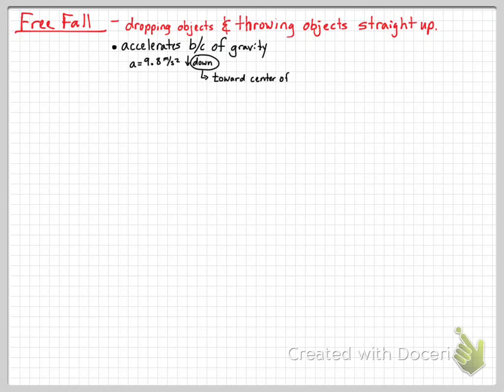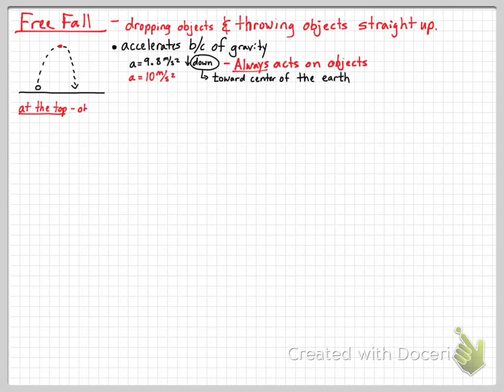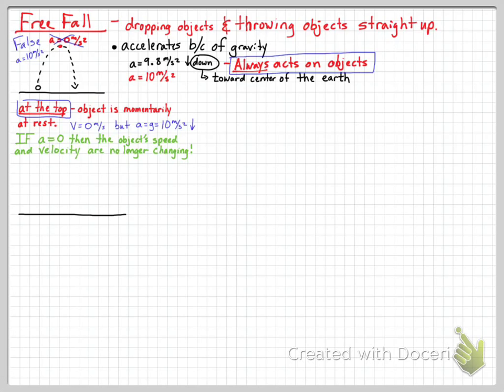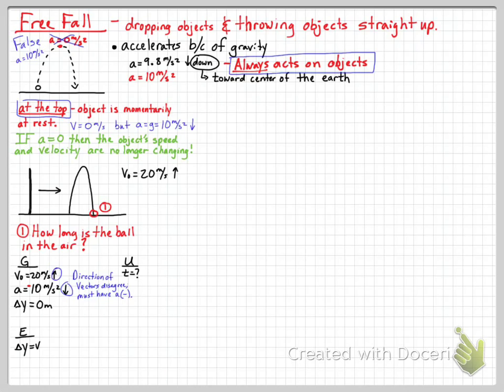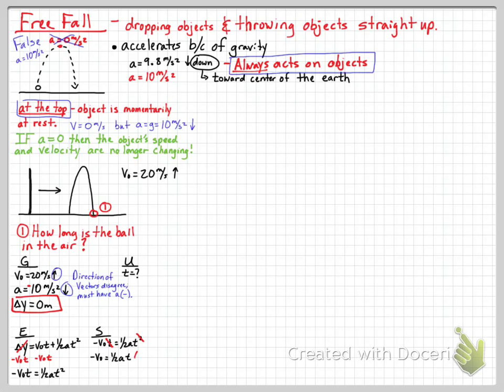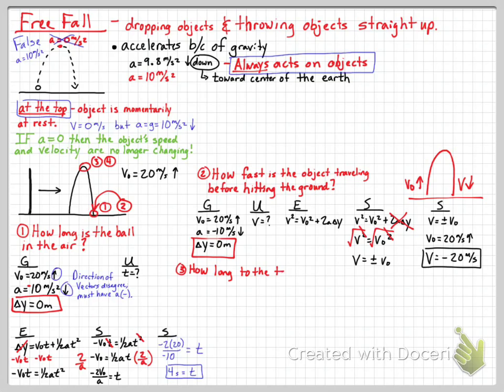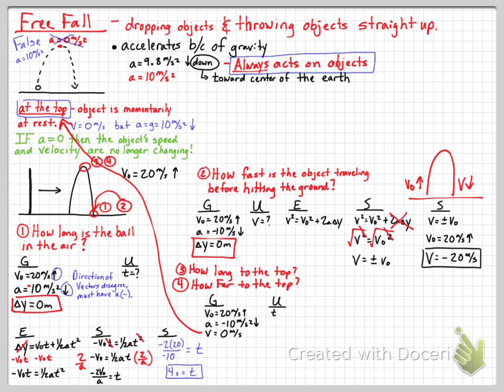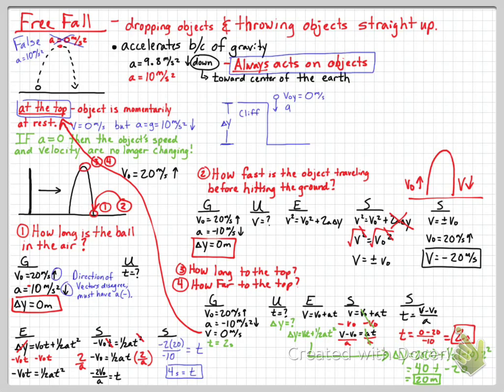AP Physics 1 - Kinematics 3